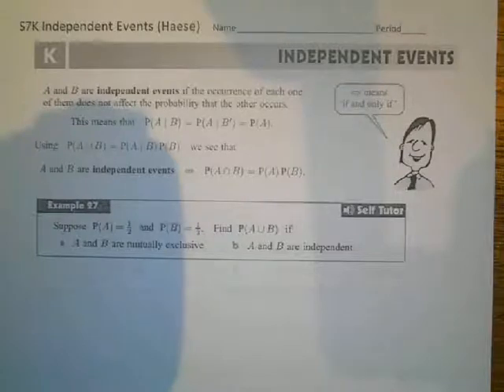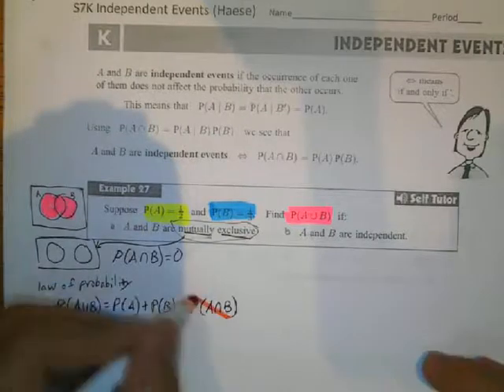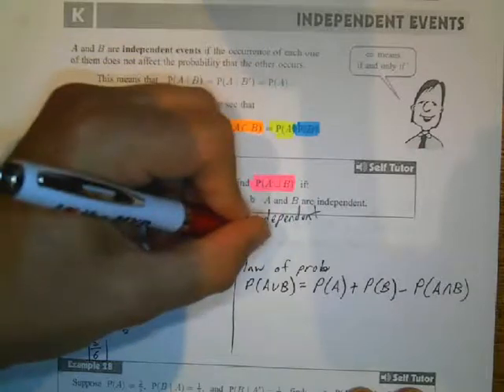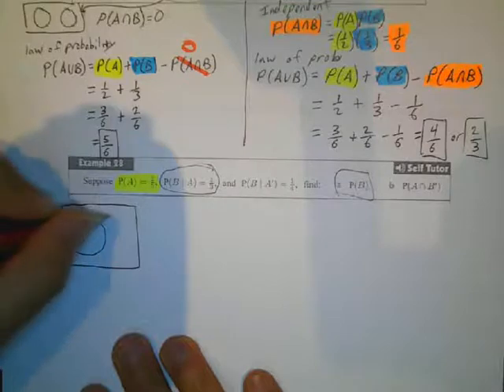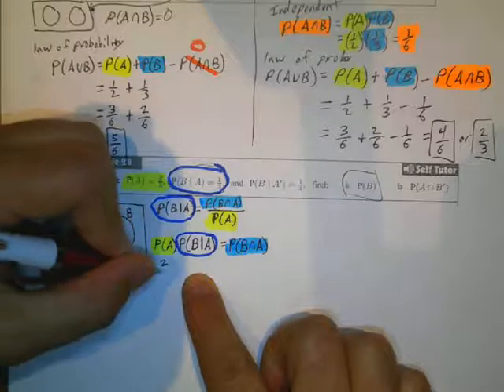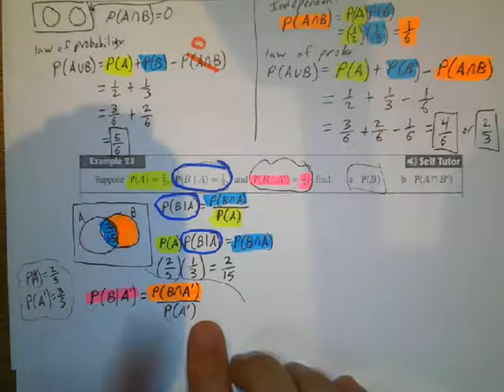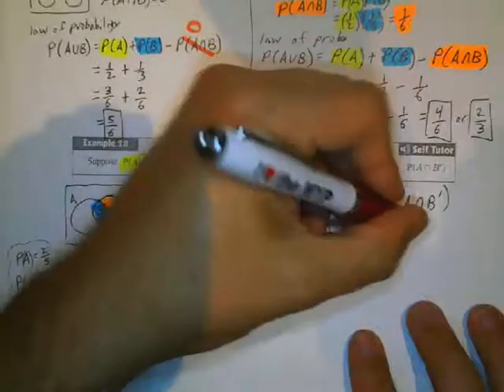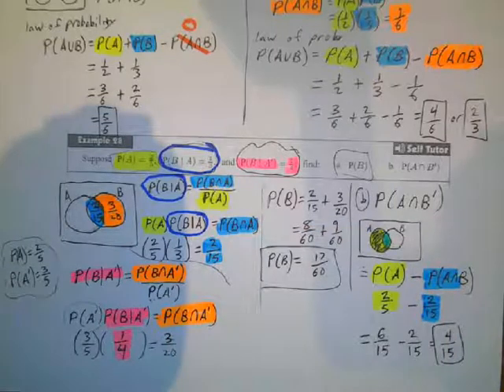S7K pt2 Independent Events Haese